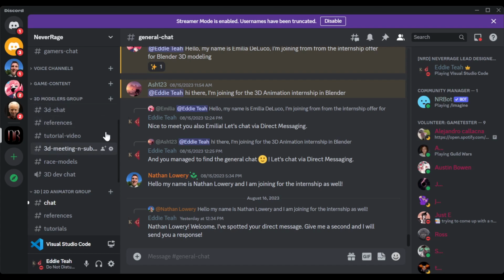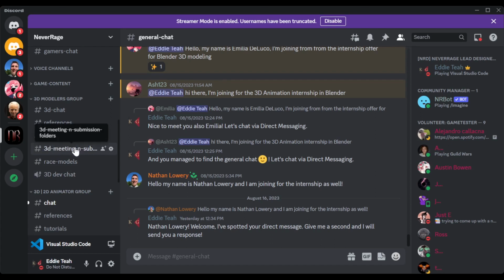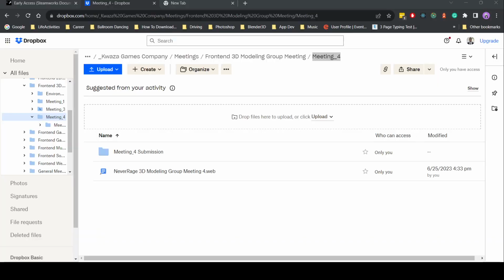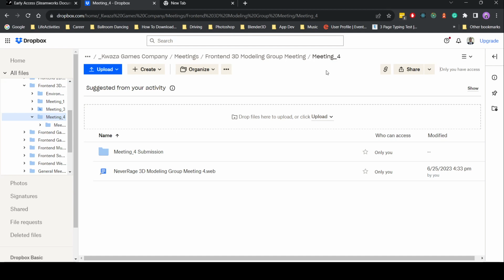Interns Intro To Kwaza Games LLC